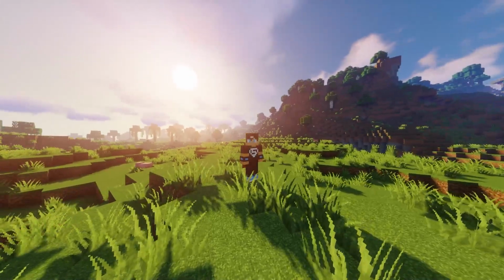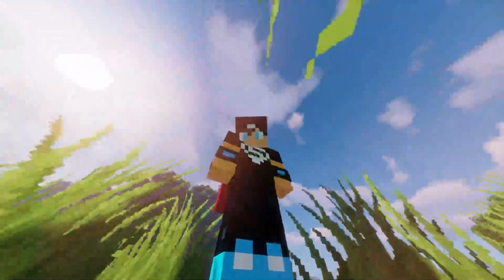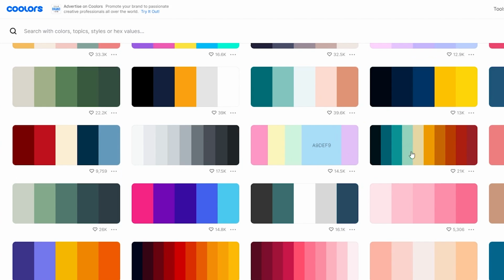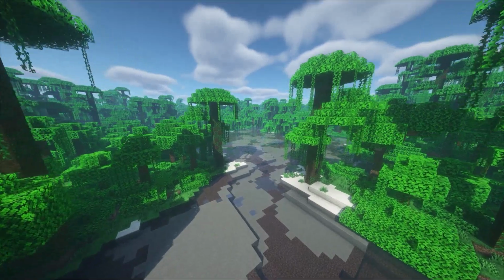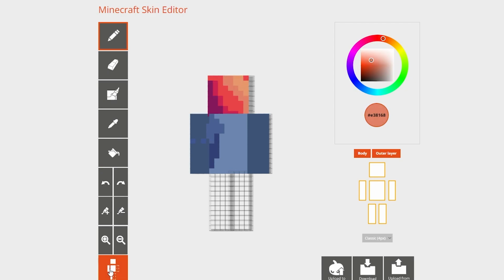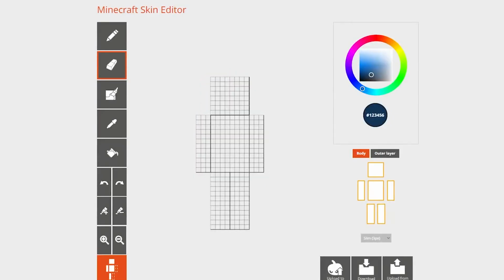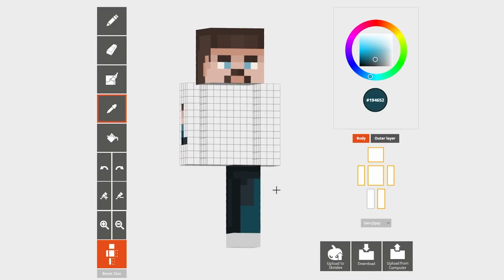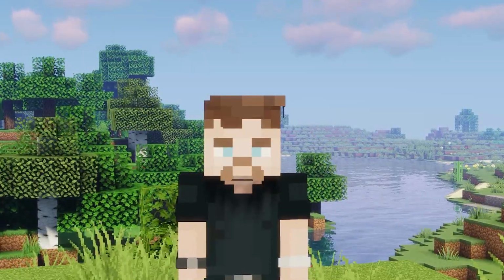(2026) How To Make a FREE Custom Minecraft Skin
I hope you enjoy the video, who should we transform into a Minecraft character next?

Inspiration (You can also use, Skindeck, Google or Pinterest)

🎨 Graphic Tables that I use
- Huion Kamvas 13
- iPad 2020

My old Graphics Tables:
- Huion H610 Pro V2 (50$)
- Huion H420 (with buttons) ($35)

💾 Programs: Adobe Photoshop CC2019 (For PC)/ Procreate (For iPad)

For Orders feel free to join on my discord server.